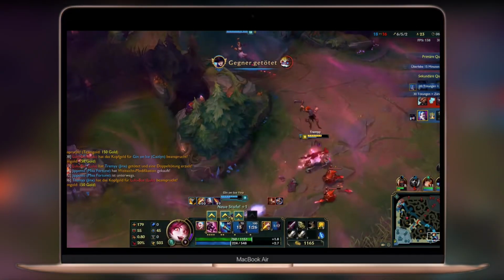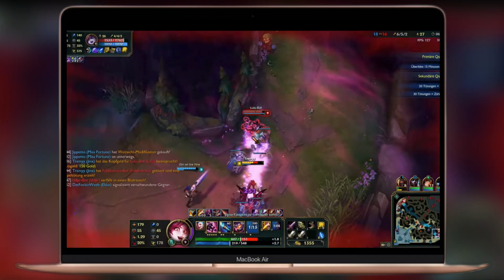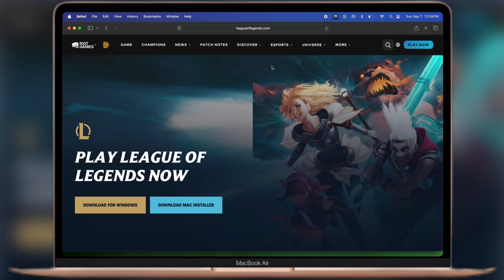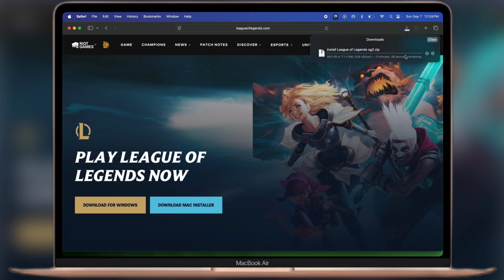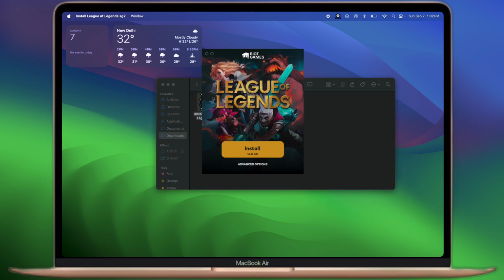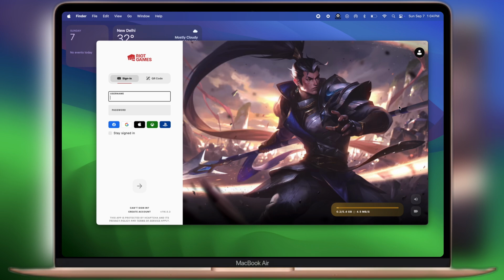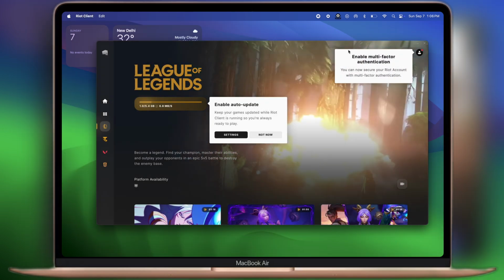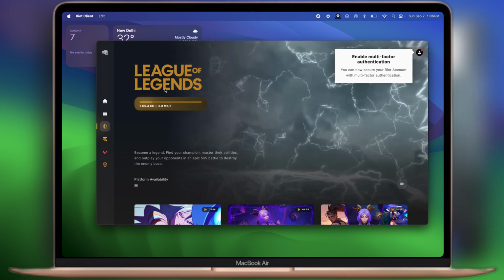How To Play league of Legends On Mac (2025) | League Of Legends Full Guide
In this video we will learn how to download, install and play League Of legends On Mac.

Play League Of Legends On Mac
Install League Of Legends On Mac
League Of Legends Tutorial
League Of Legends Guide

Time Stamp
0:00 Intro
0:21 Download League Of Legends Installer
0:48 Open League Of Legends Installer
1:05 Sign In With Riot Game Launcher